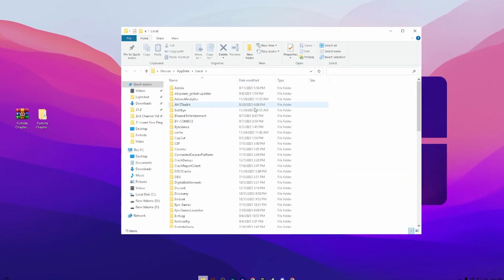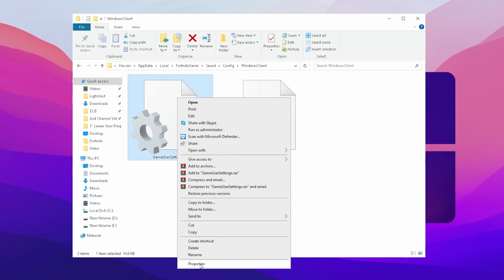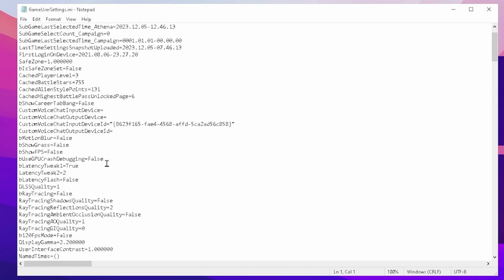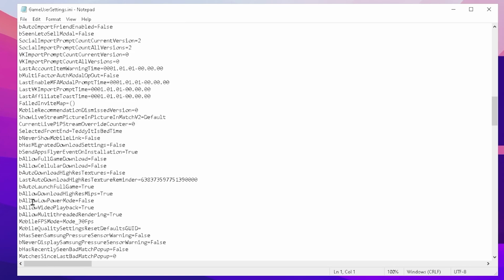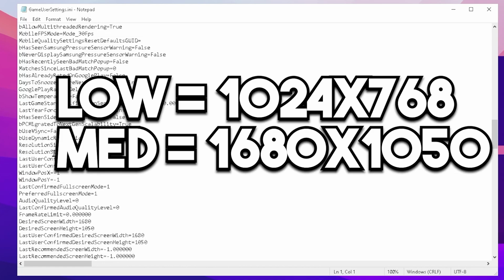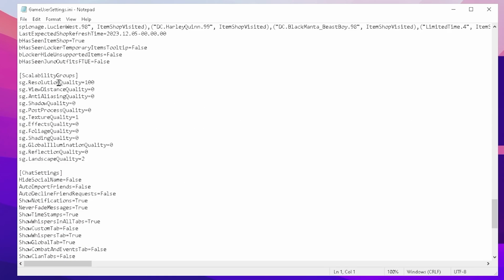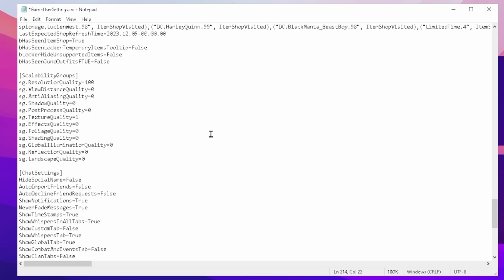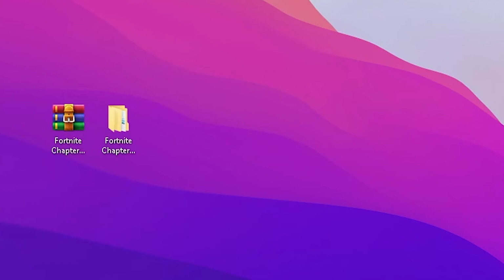🔧Changes These Fortnite GameUserSettings to BOOST FPS in Chapter 5! 🔥 (0 Input Delay + High FPS) ✔️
In this video, you'll learn fortnite best gameusersettings you need to change to boost fps, fix fps drops and reduce input delay in fortnite chapter 5. All these fortnite gameusersettings are tested. This video also include best epic games launcher settings to improve peformance in fortnite.

Title: 🔧The BEST Game User Settings in Fortnite Chapter 5! 🔥 (0 Input Delay + High FPS) ✔️